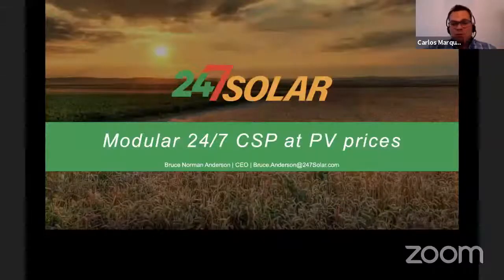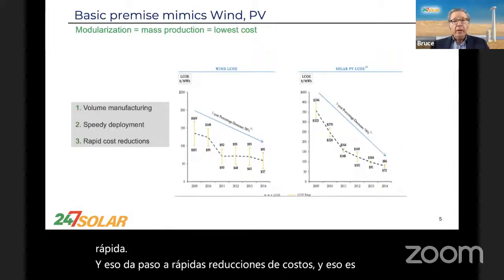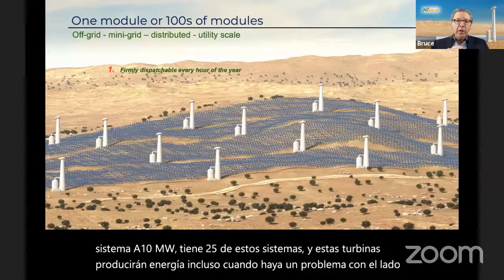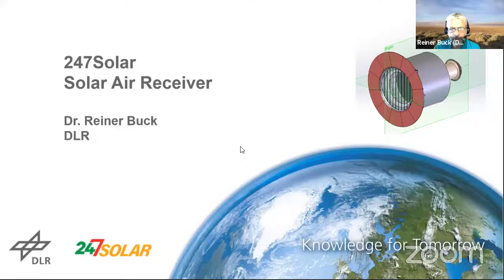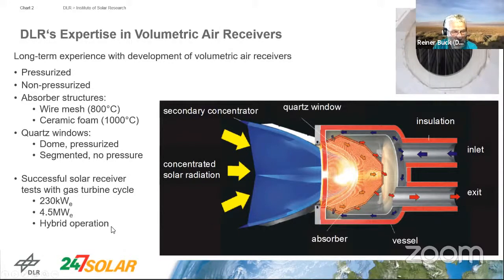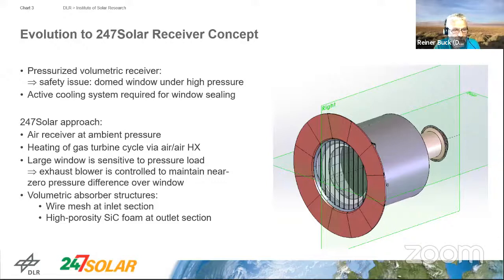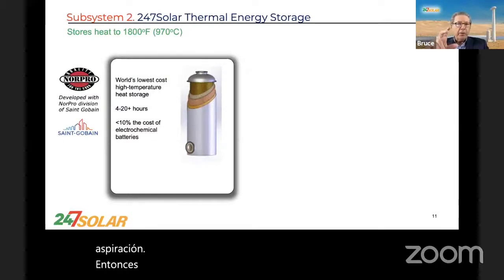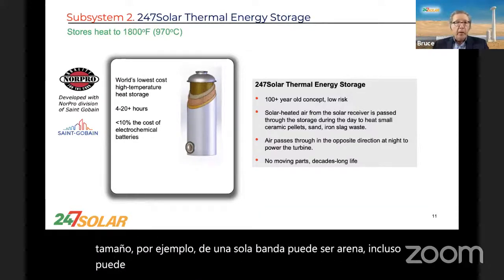Webinar: Next-Gen Modular Tech Renews the Promise of CSP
👏We want to thank Bruce Anderson from 247Solar, Jim Crouse from Capstone Green Energy and Reiner Buck from DLR for this for this very interesting session!👏

Make sure sure to check out all of our upcoming webinars and sign up for free!

💡Remember, if you can't attend the live webinar, you will receive a link with the recording to watch it again or watch it from our youtube channel.